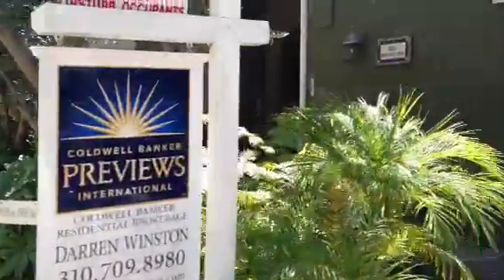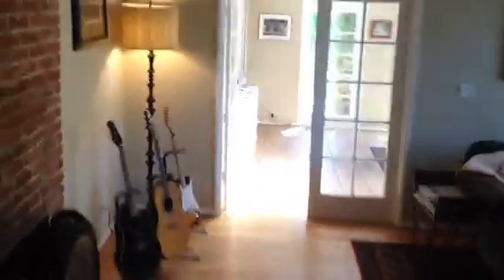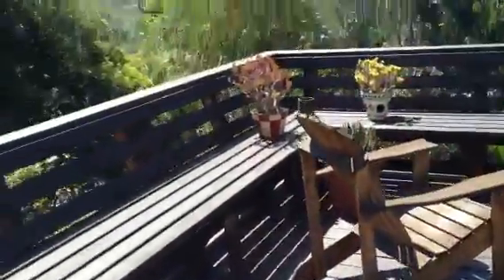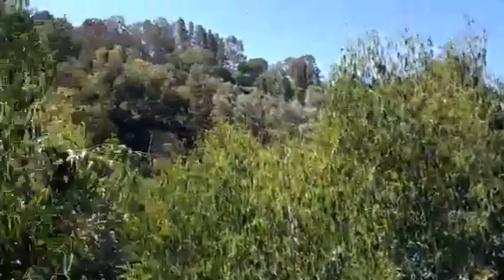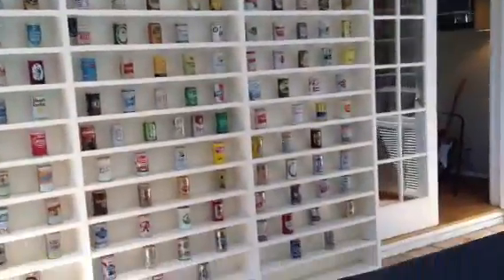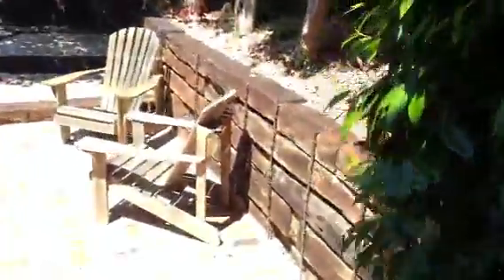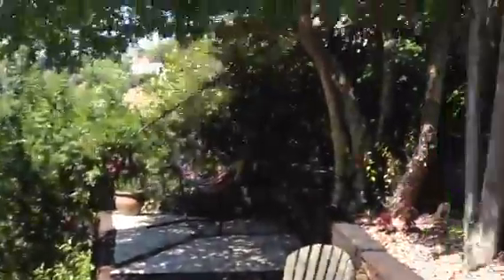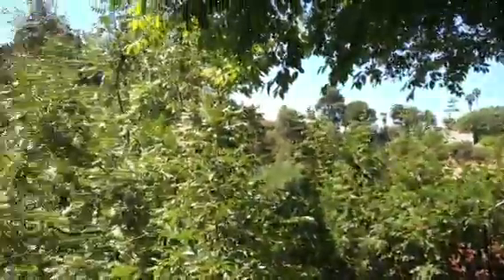2631 Nichols Cyn (1/2)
For Rob